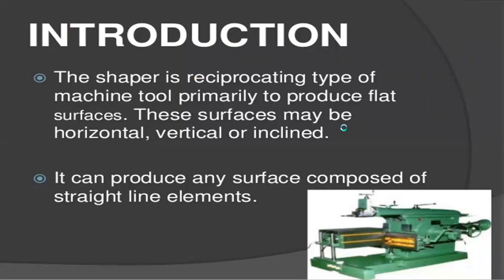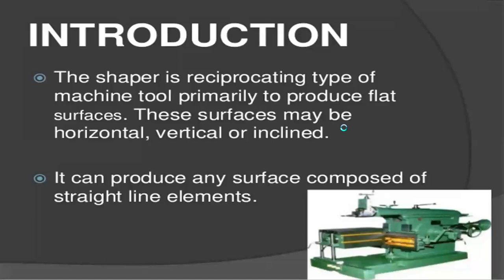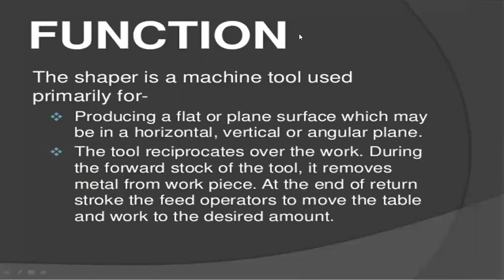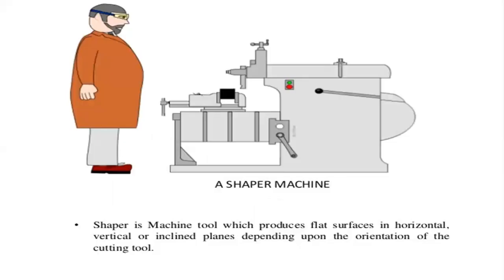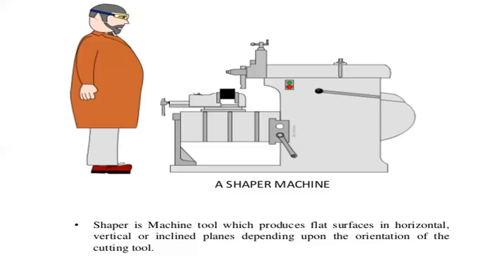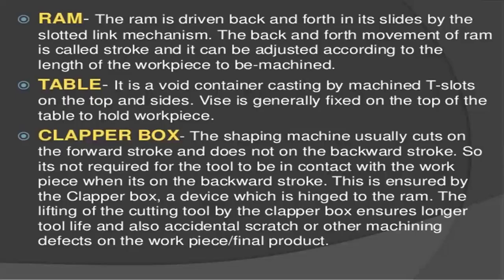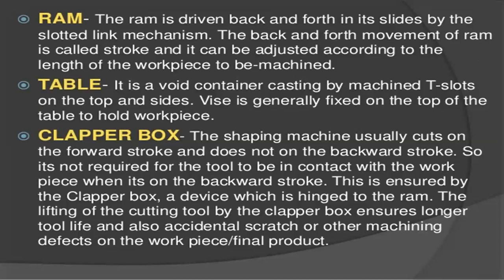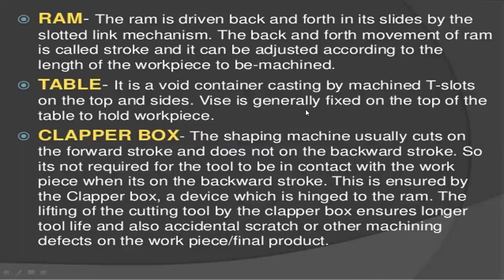Working and process of shaper machine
lecture no-15 Explain about the shaper machine with principle parts.